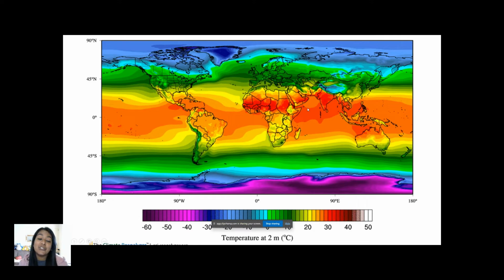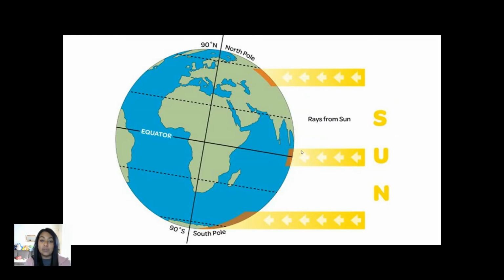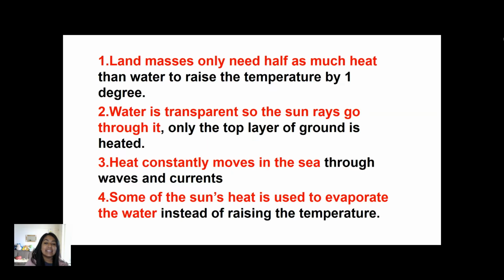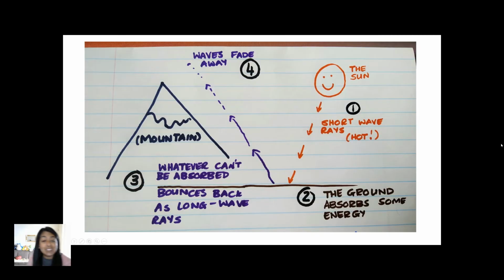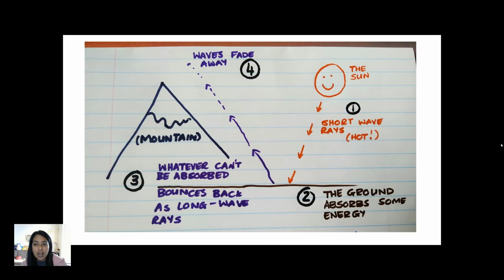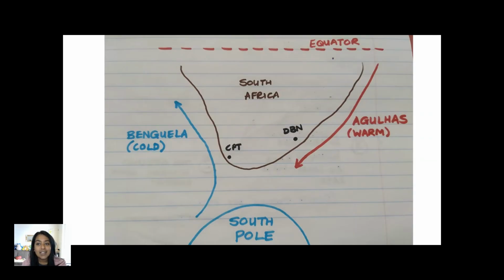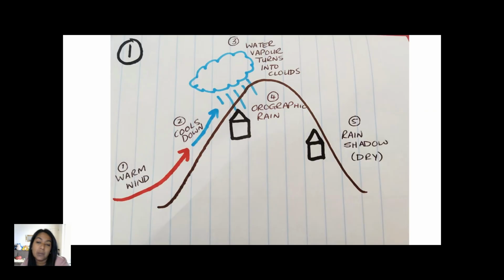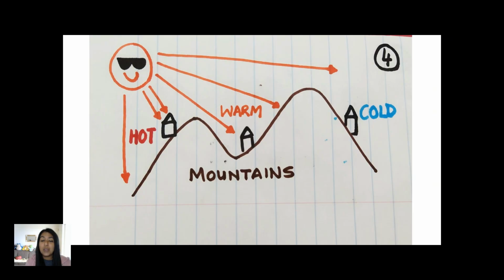The 5 Factors that influence temperature and rainfall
A summary of the factors that attribute to weather (also, should I quit my job and become an artist?